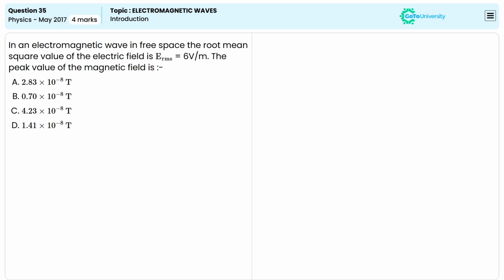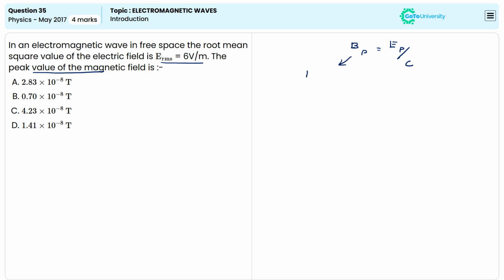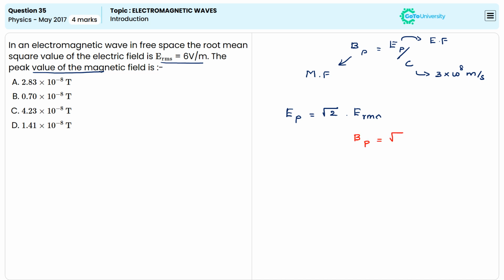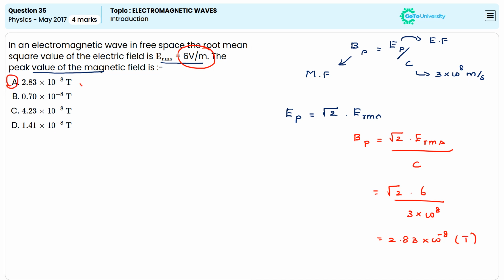Introduction to Electromagnetic Waves Made Easy | NEET Physics 2017 Question 35 Solution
Topic Name: [ELECTROMAGNETIC WAVES] | [Introduction] | [Practice Test]